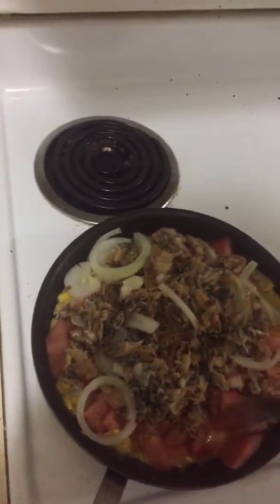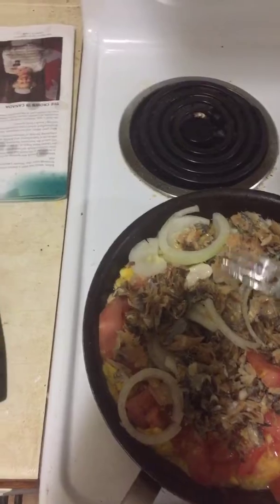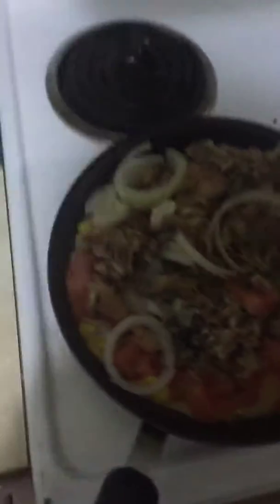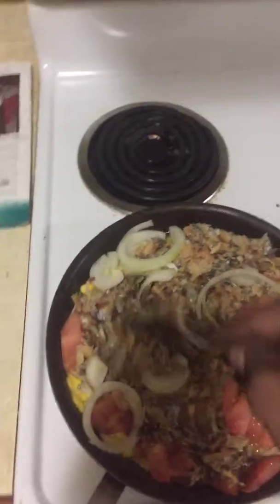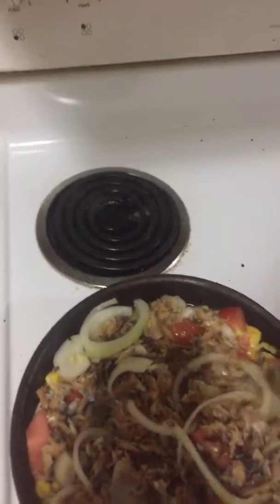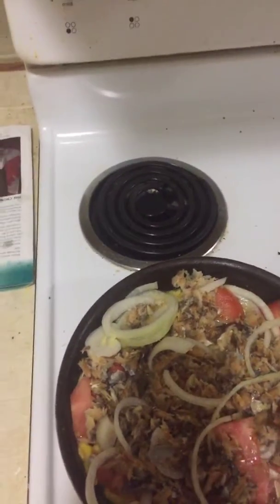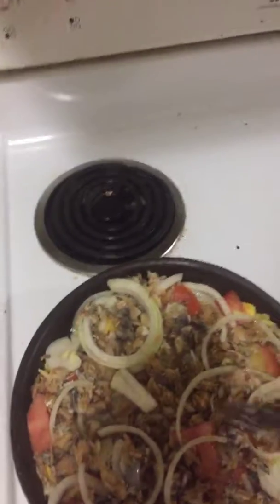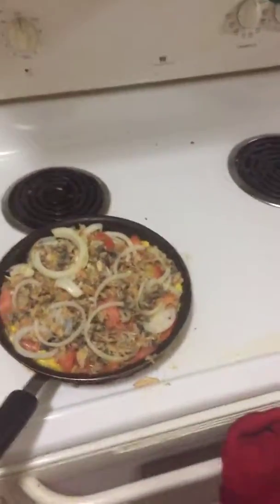How to make Akee and saltfish p4